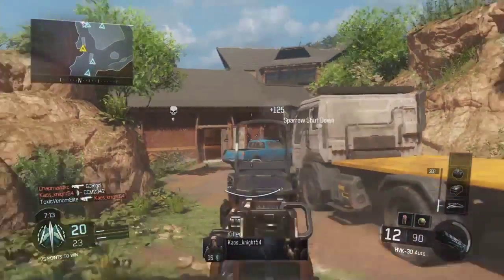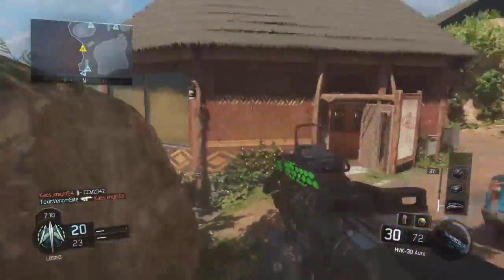Call Of Duty Black Ops 3 Beta Gameplay Welcome To ToxicVenomGaming